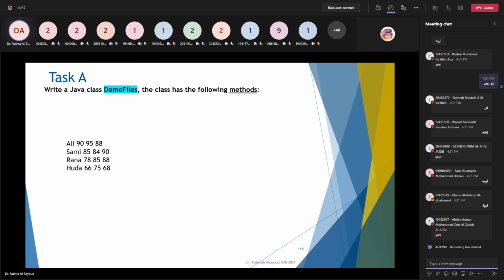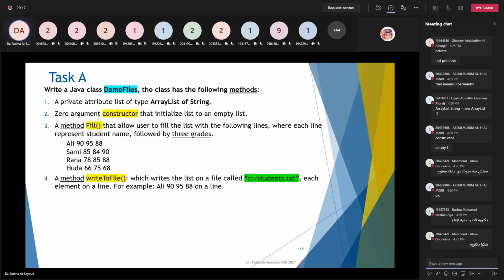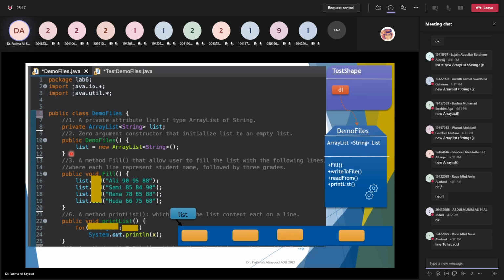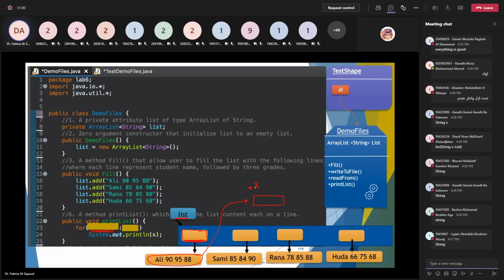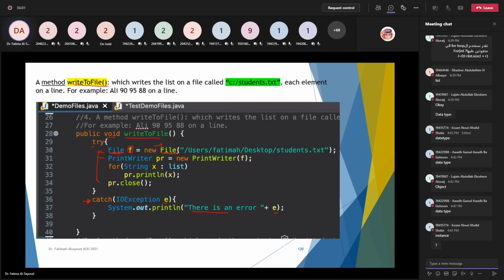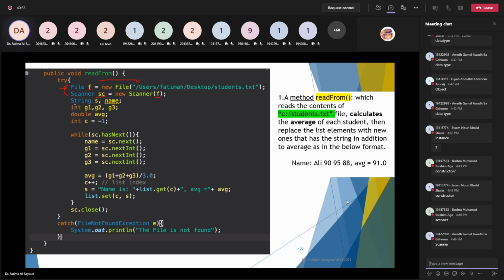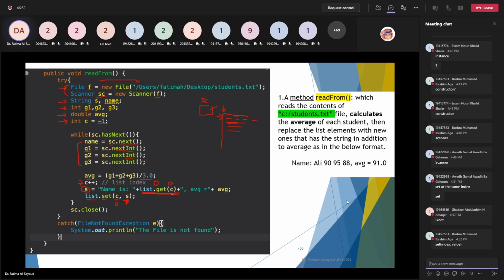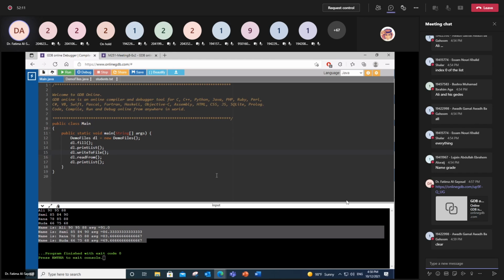M251 — LAB 7 — Dr. Fatimah Alsayoud